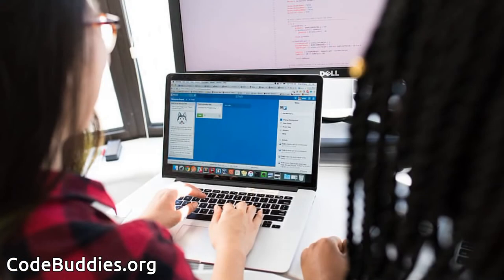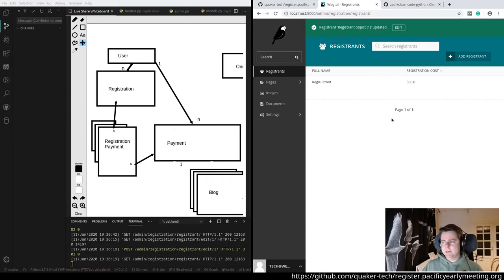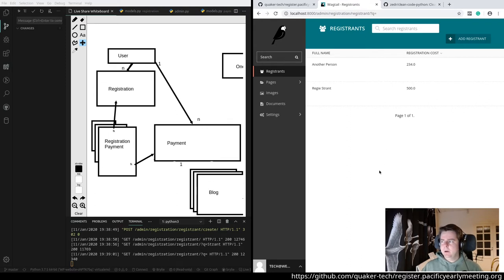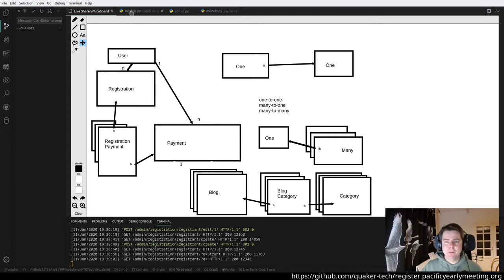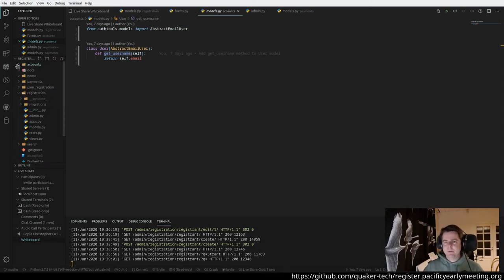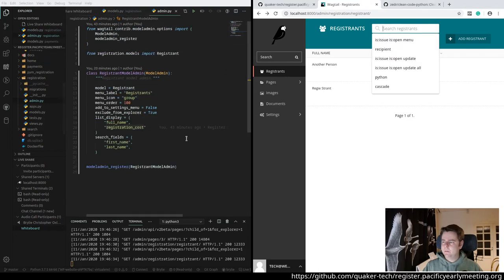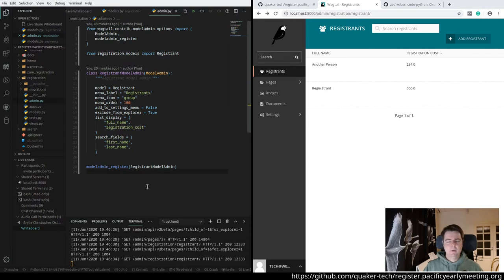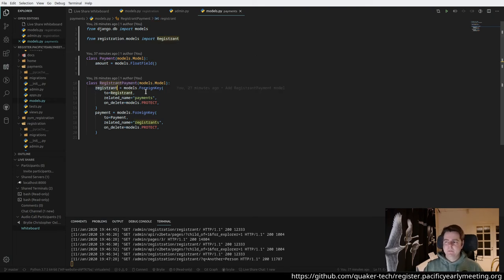(recap) Event registration site with Wagtail CMS (pt. 1)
In this recap, we show the basics of our event registration data model, including event registrants, payments, and a many-to-many model between registrants and payments. We also defined an interface to manage registrants in the Wagtail admin.